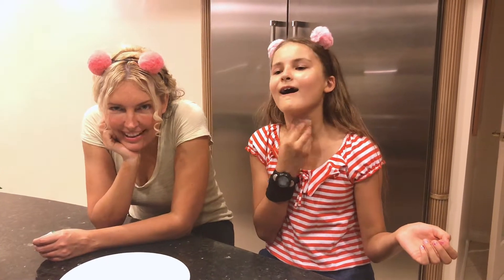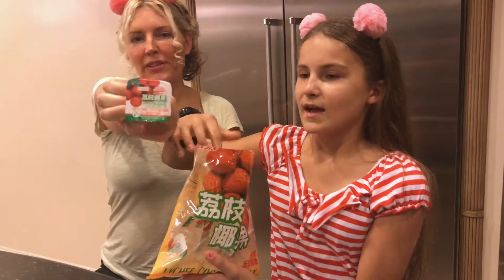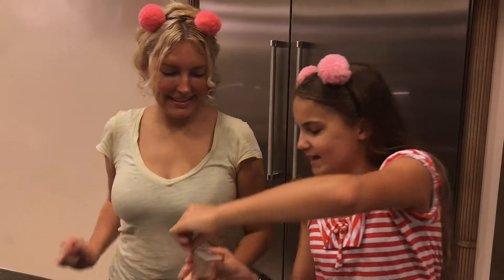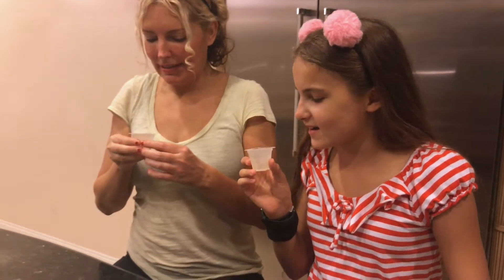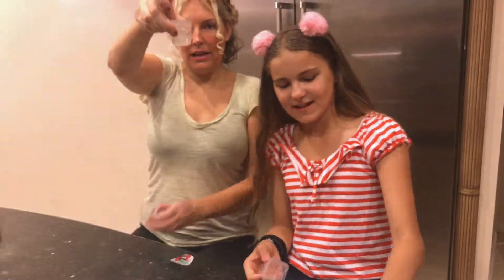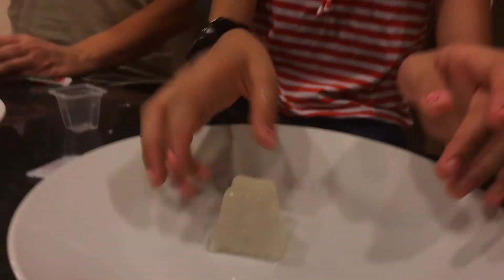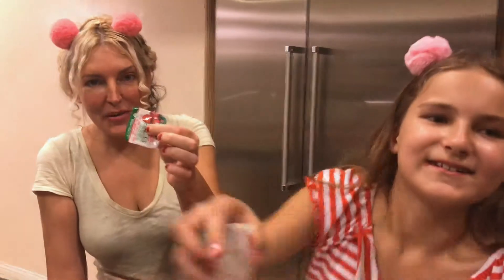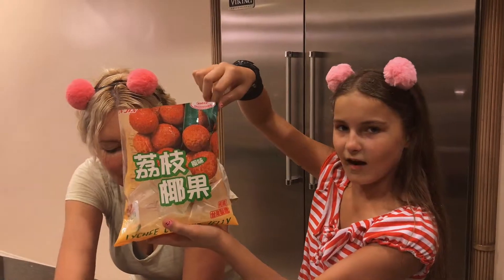Lychee Coconut Jelly Taste Test